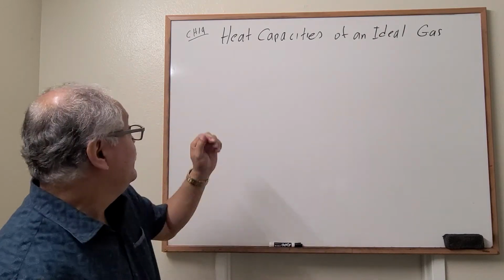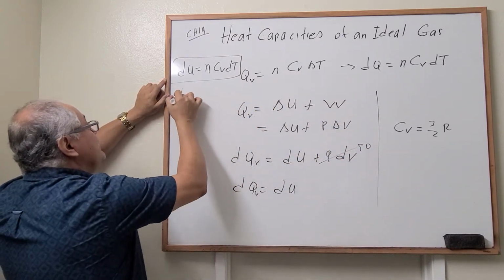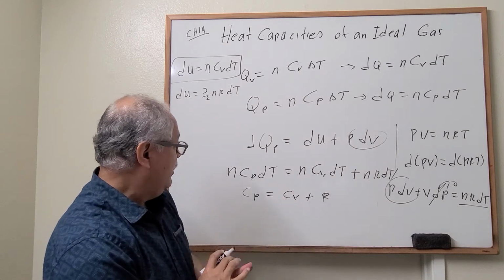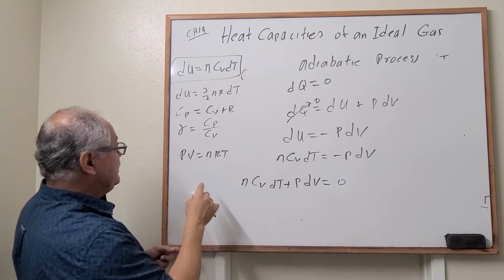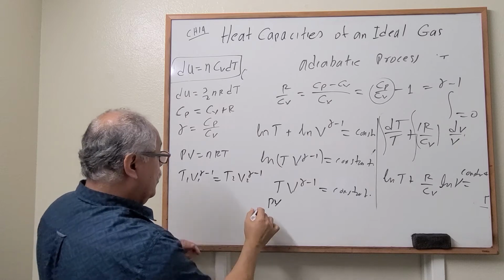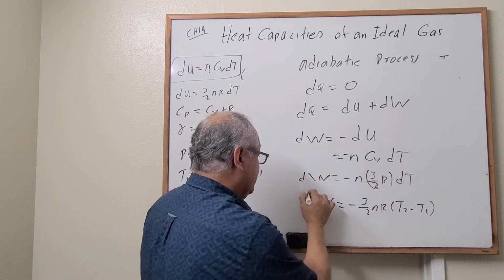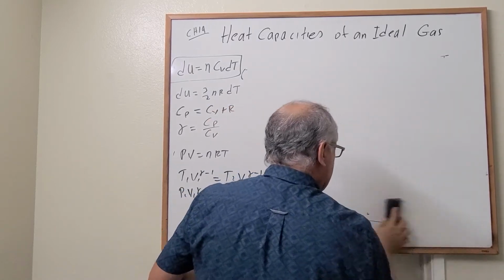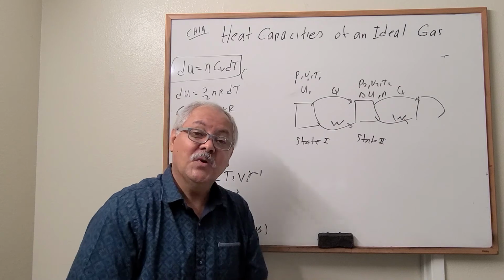First Law of Thermodynamics 2/2 (Phys 102)